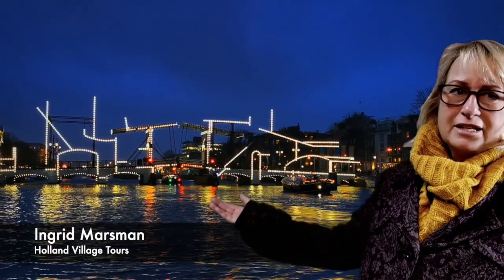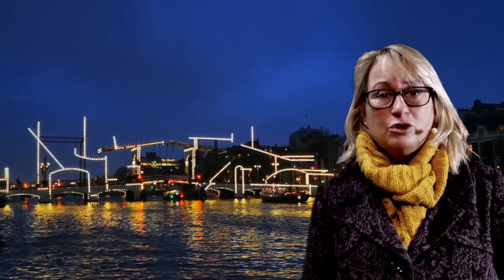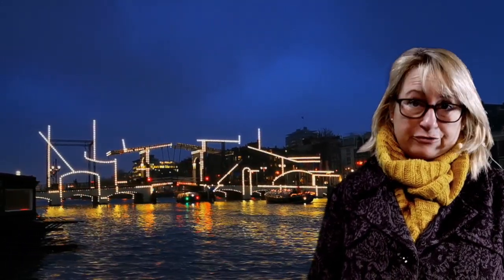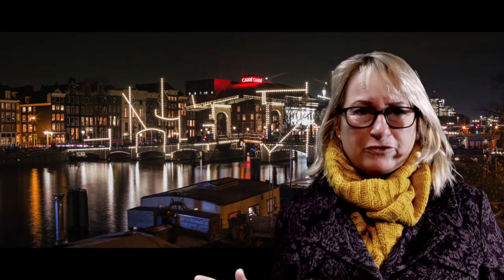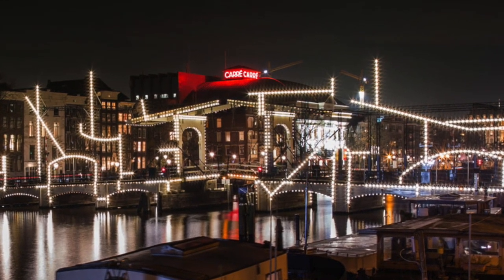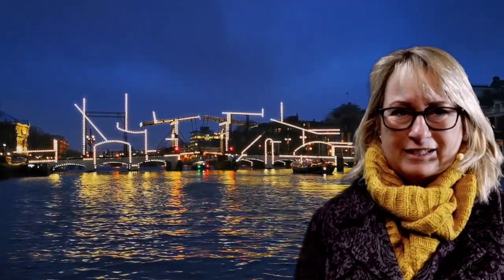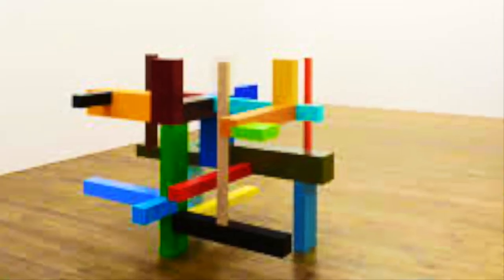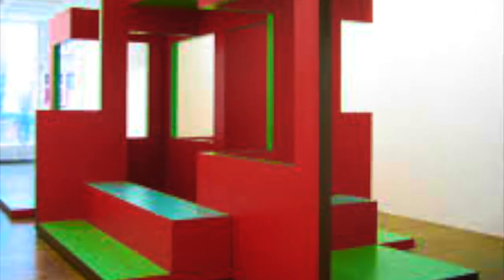Amsterdam Light Festival - Nacht Tekening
Discover the Amsterdam Light Festival artworks with local expert Ingrid Marsman. These 20 free videos guide you during your walk or boat ride in the Dutch capital. Ingrid can also be your private guide on your walk, museum or bus/minivan tour. Bookings